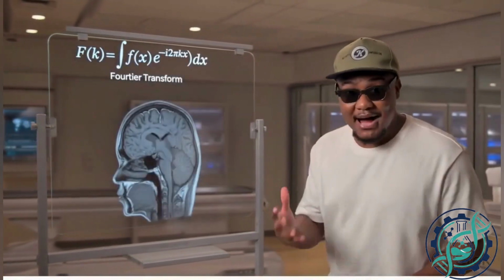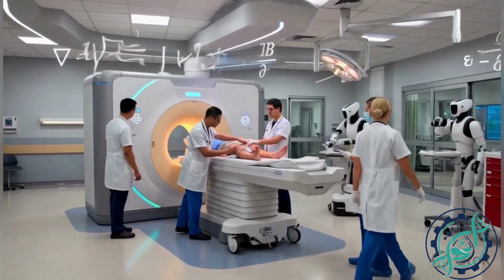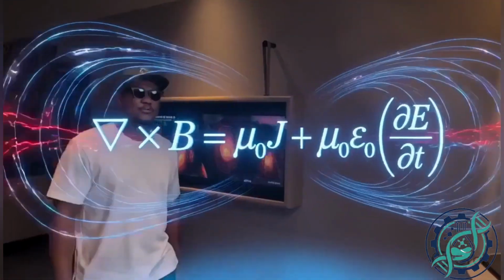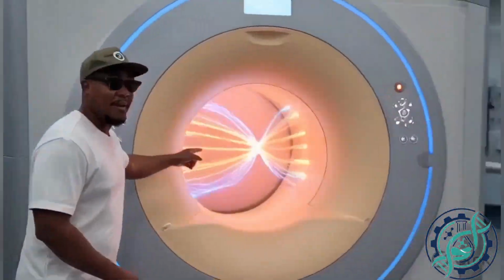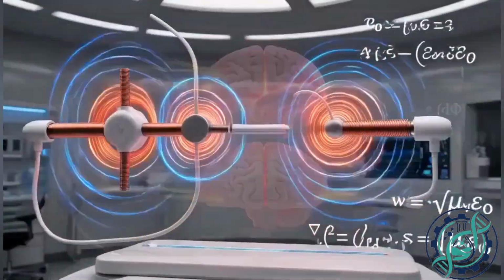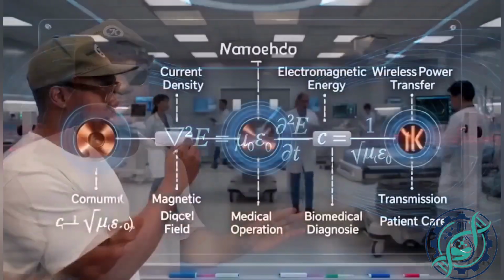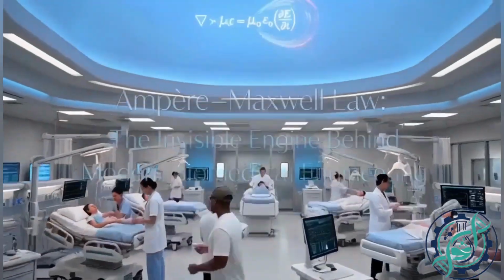Magic of Maxwell's Equations in Biomedical Engineering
Have you ever wondered how four mathematical equations changed the world of medicine? In this video, we explore the magic of Maxwell's Equations and discover how they make modern Biomedical Engineering (BME) possible.

From MRI scanners and medical imaging to wireless medical devices and patient monitoring systems, Maxwell's Equations are at the heart of many life-saving technologies. Join me as we break down these powerful equations in a simple and engaging way, connecting physics with real-world healthcare.

If you're a Biomedical Engineering student, engineer, or simply curious about the science behind modern medicine, this series is for you.